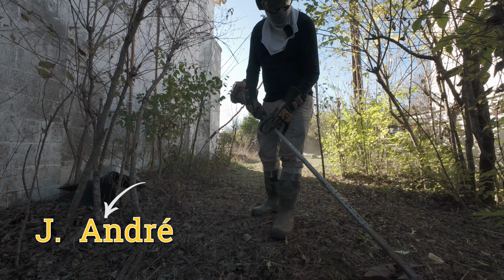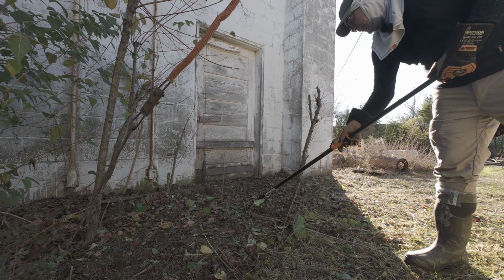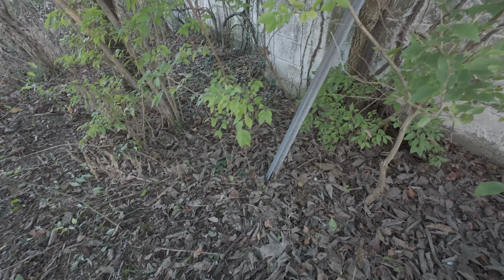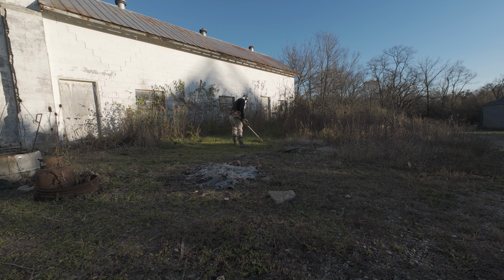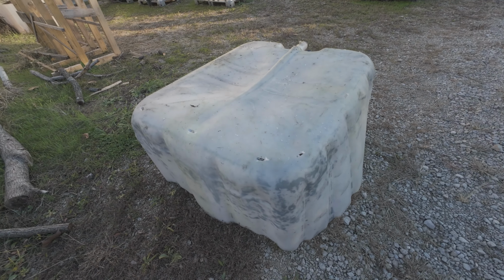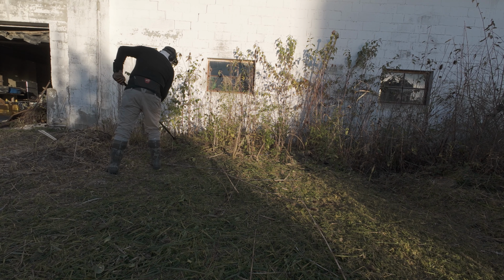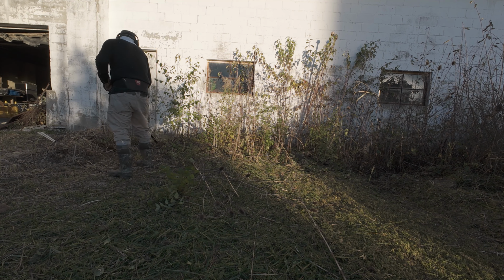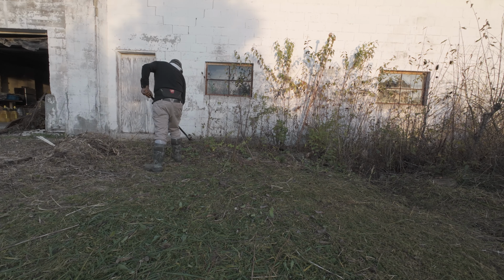No Entry, Can I Clear The Way?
Hi there!  This is Old Iron Acres!  ——  Renovations on the Low Barn are going slow.  I need to find the door on the side so I can start to use it, while we are getting ready to get more done on it.  I'm going to weed wack and remove a bunch of small trees and brush.   --  Let me know if there's something you'd like to see more of, and definitely let me know if you know how to do something easier, or if I can do something better!
Electric Loppers I spoke of in the Video!
🟢 Electric Pruner Kit, Pruning Shears & Mini Chainsaw
I love this Manual Pole Lopper!  Its in other videos of ours:
🟢 Fiskars 92346935K 62-Inch Pruning Stik
...and the extended version (I haven't yet tried, but can't wait to):
🟢 Fiskars 7.9-12 Foot Extendable Tree Pruning Stik Pruner (92406935K)

⚙️➠ My Gear:
🔵 📸 DJI Osmo Action 4 Camera
🔵 🎤 Rode Wireless GO II Microphone
🔵 🐤 Camera Ball Head Tripod Mount - R077 Hummingbird Quick Release Cold Shoe Mount

🚜 Hi there!  This is Old Iron Acres!  ——  We hope this is helpful to you.  We're hoping to put up videos of DIY projects, renovations, repairs, property improvement videos, chainsaws, UTV's, tractors, z-turn mowers, tools and more (with some entertainment thrown in here and there)!  -- Let me know if there's something you'd like to see more of, and definitely let me know if YOU know how to do something easier, or if I can do something better!
0:00 Showing You the Door
0:38 Snagged
1:14 Getting There
2:34 Looking Good
2:45 The Front of The Barn
3:37 IBC Tote Bladders
4:12 One of My Favorite Tools
4:59 Progress Must Continue